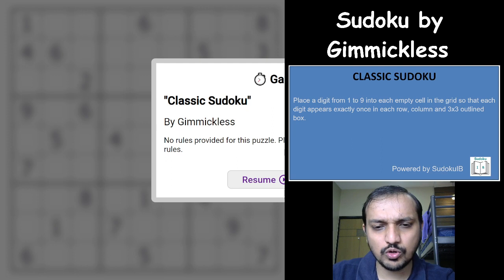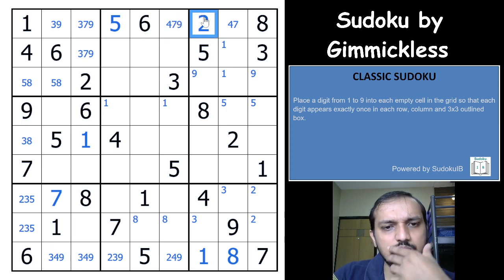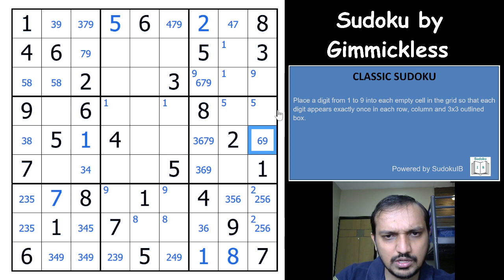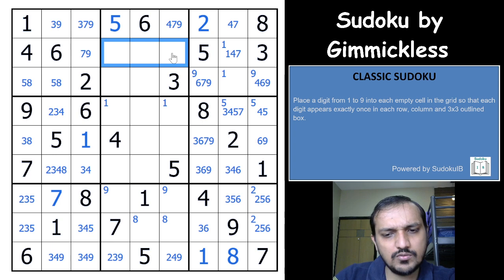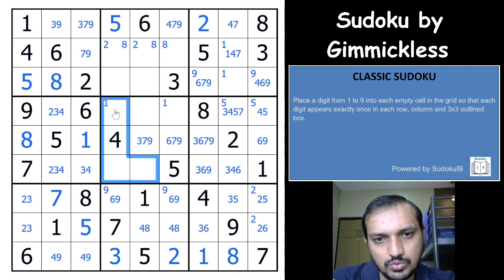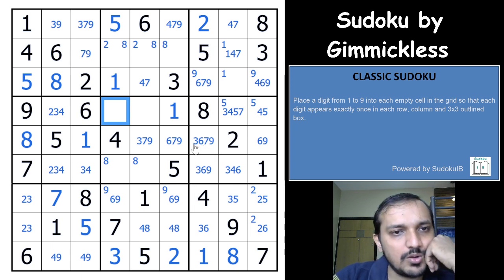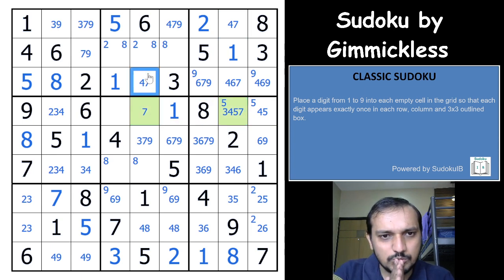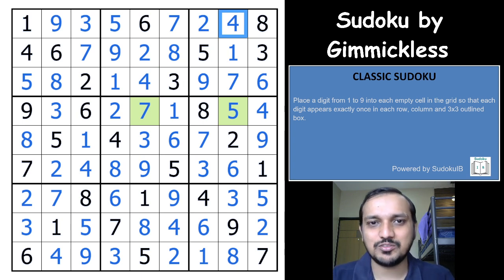Powerful techniques make brilliant Grids !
Gimmickless designed this Classic Sudoku with a powerful technique that is not seen easily. Finding the right logic in a grid is a difficult task. Can you solve this Classic with the intended solve path ?